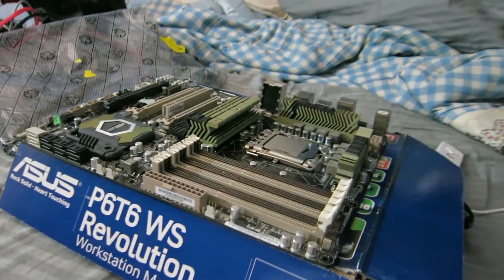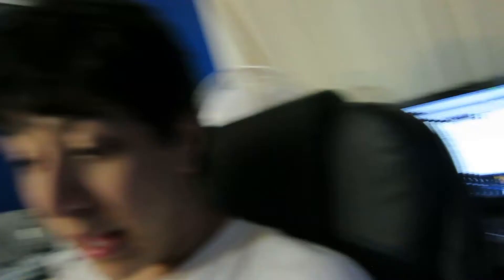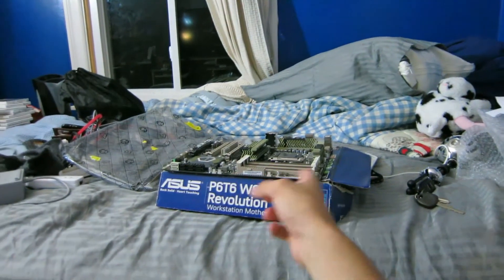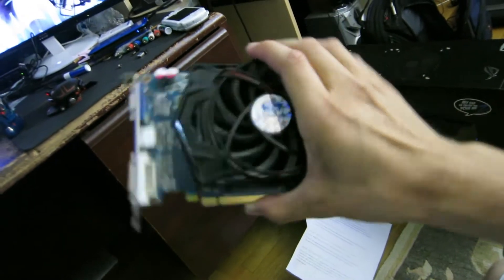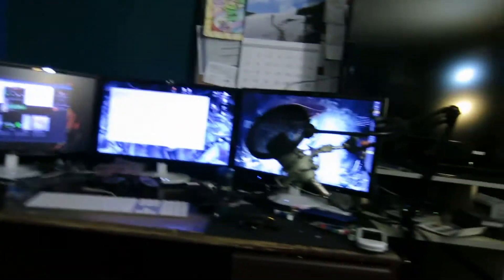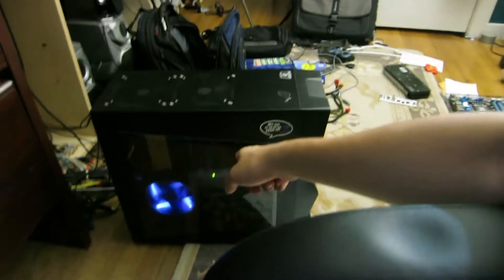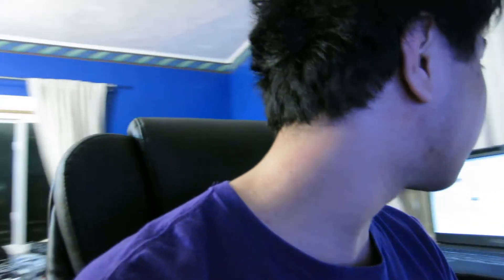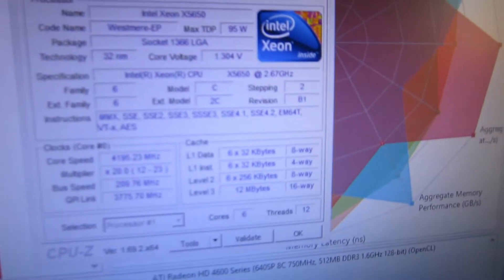Let's Play IRL - Upgrade Success! :: (Day 80 - 7/17/14)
HEY, CLICK OVER HERE :D!

We have a public Minecraft server! Come and join!
mc.redcubed.net

If you are interested in supporting me directly by donating, go here! All funds go towards better equipment to make higher quality content!

If you are interested in hosting your own server, why not try out VeoServ? We use them for our public server and they're pretty awesome!

Are you an aspiring Youtuber looking to partner with a network? Why not give Curse a try, I'm with them and they're great!

All music used in this video is made by Blake Robinson.